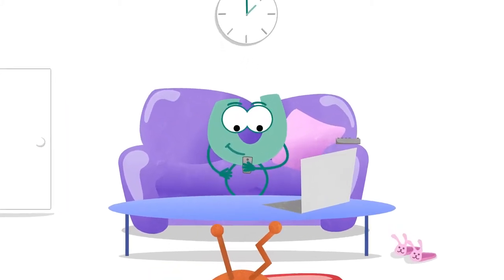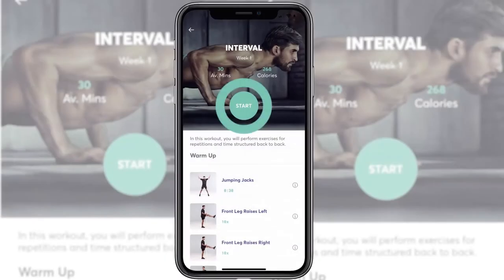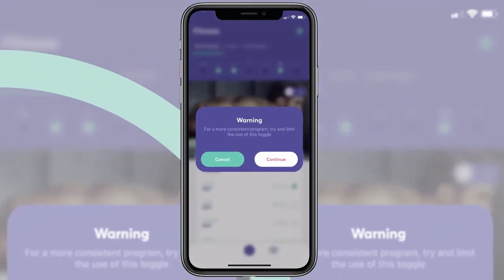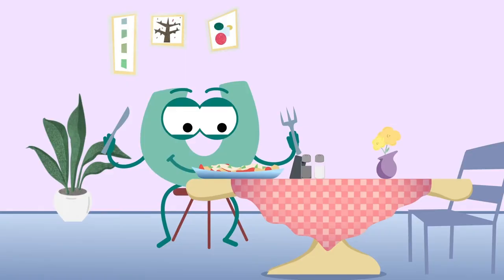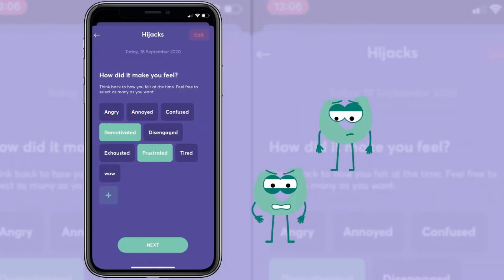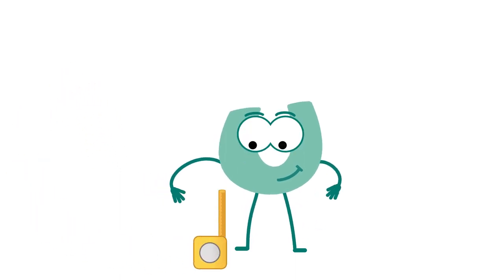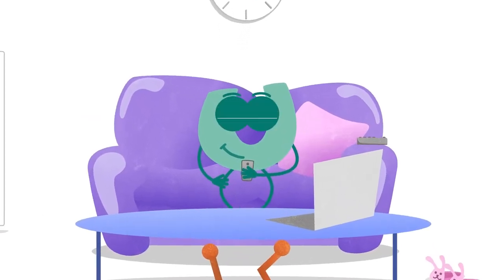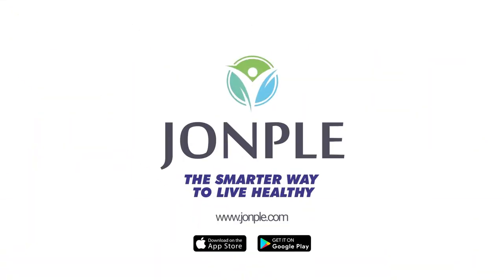How Does Jonple Work?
Jonple is here to help you get fitter, eat well and stay motivated throughout your journey to live healthy.

Jonple’s health and fitness programs have been designed by our in-house specialists in fitness, nutrition and psychology to help you get better results, whether you want to lose weight, get fit or simply stay healthy.

But how does it work? It's really very simple!

The Jonple app is built with machine-learning technology, which means it uses artificial intelligence (AI) to adapt our specially-developed health and fitness programs to you, based on your current activity and fitness level plus your dietary requirements.

Through this, Jonple delivers a tailored program that is unique to you, to achieve your personal goal, whether that is to lose weight, keep fit or stay healthy.

Tailored fitness plan

The Jonple app delivers a fitness plan designed for you, your ability and your goal, whether you want to lose weight, get fit, tone up, or stay healthy.

Each of the workouts in your plan can be performed either at the gym or home, without the need for special equipment. Your program is flexible to suit your needs, and can be switched between gym and home at any time.

Every workout comes with a guided video tutorial, taking you step-by-step through the exercise, so you will always know what you need to do even if it is something you have never done before.

Real-food meal plan

Jonple is not about dieting. Instead, your nutritionally-balanced meal planner will help you manage what you eat while still enjoying the food you love.

With hundreds of recipes designed by Jonple’s in-house nutritionists and chefs, your meal planner will ensure you get to enjoy a full range of meals and snacks based on your dietary requirements, whilst still enabling you to lose weight, increase your fitness or stay healthy.

Each meal is accompanied by a video tutorial, along with written instructions and an ingredient list. In the event that you don’t like a meal in your planner, you can swap it out for an alternative or even add in your own favourites.

Motivation and wellbeing

Designed by our experts in psychology, Jonple’s helps you understand and manage your motivation.

Your psychology plan helps you to look at the decisions you make and how you make them, with guided exercises to help you break down what motivates you and what is likely to knock you off track.

Your private journal lets you log how your days have gone, and track any events which could derail your progress towards your nutrition and fitness goals.

Measure your body accurately with our groundbreaking Body Scanner technology.

Using your phone’s camera, Jonple’s advanced AI is able to accurately calculate your body measurements, helping you to track how your body changes as you work towards your fitness goal.

Supporting your journey

Within your Jonple program, you will also find:

- Tips and guides on nutrition, fitness and psychology
- Fitness challenges for additional training
- Passcode protection on your journal to keep your thoughts private
- Articles and news

Download Jonple to start your fitness, nutrition and psychology journey now.